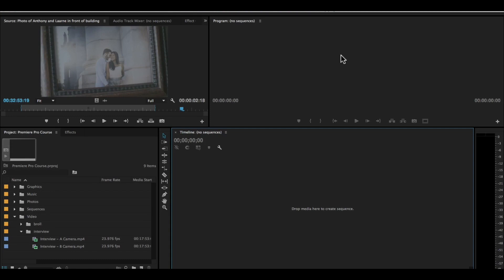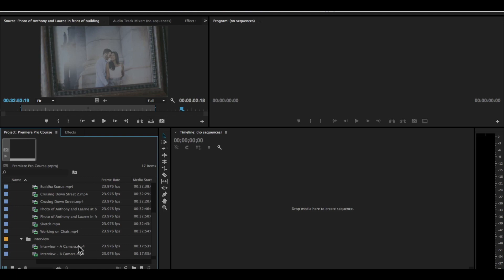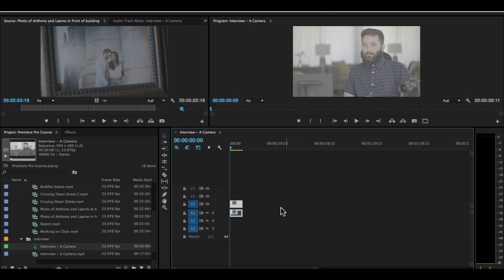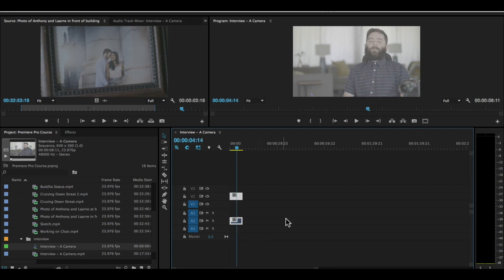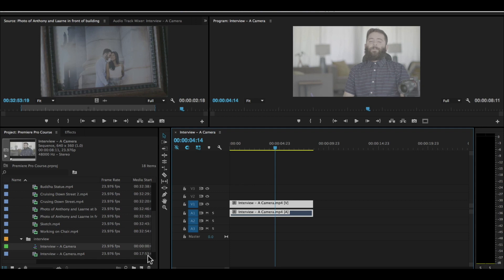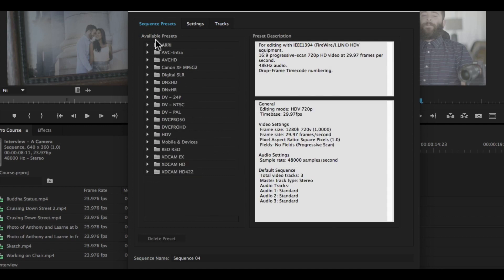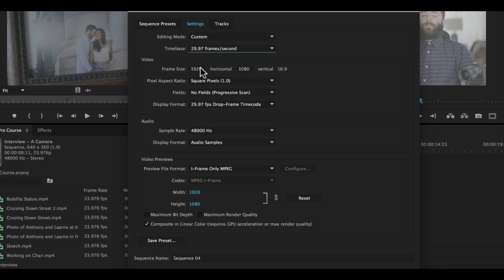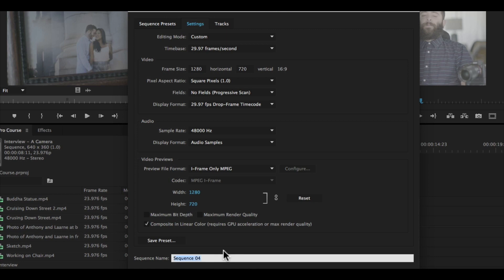Part 5 : Create a New Sequence and new Timeline - Adobe Premiere Pro CC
Hello Everyone!
Here's Part 5 of AdobePremierePro Class. In this video you will learn how to create a newsequence in Adobe Premiere Pro CC and some details about the Timeline window.